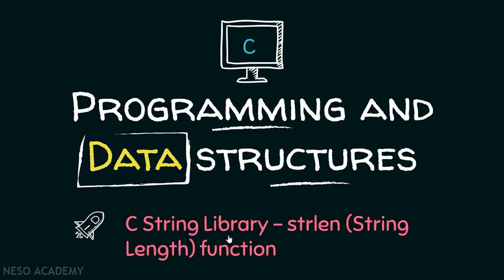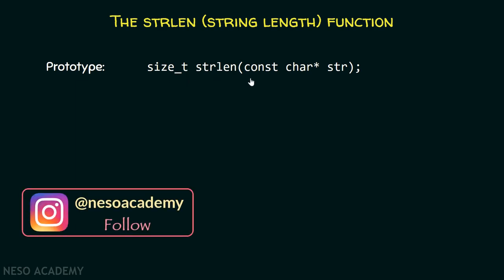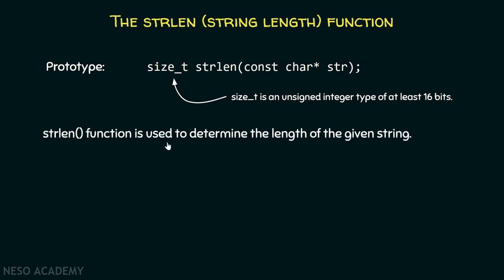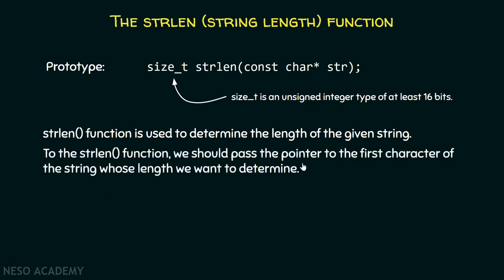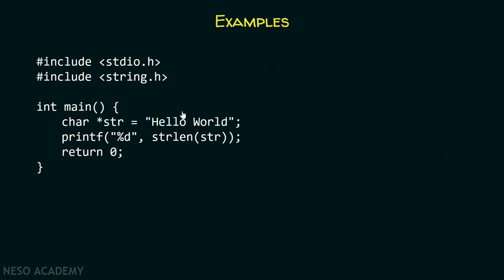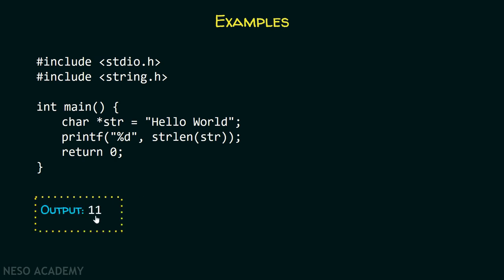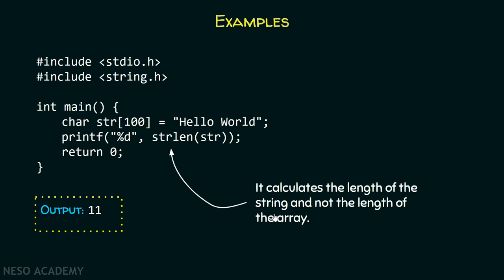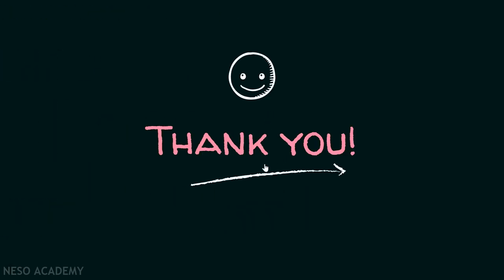String Length Function - strlen()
C Programming: String length function - strlen() in C Programming.
Topics discussed:
1) The prototype of strlen() function.
2) Use of strlen() function.
3) Example uses of strlen() function.